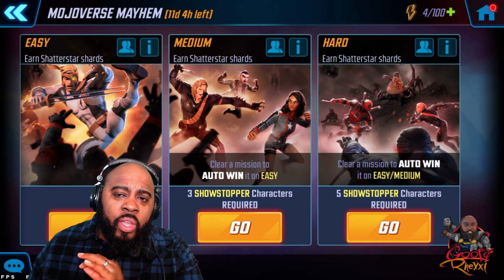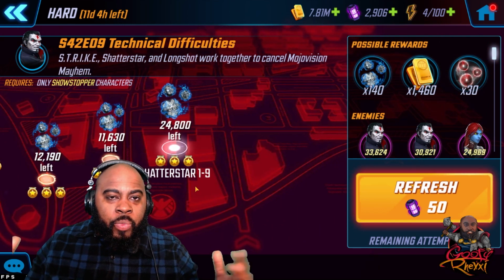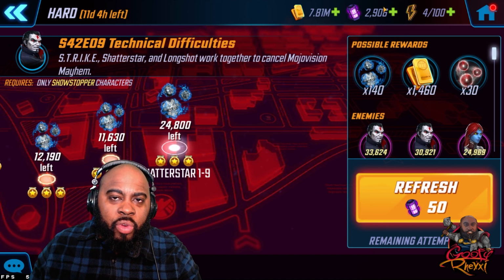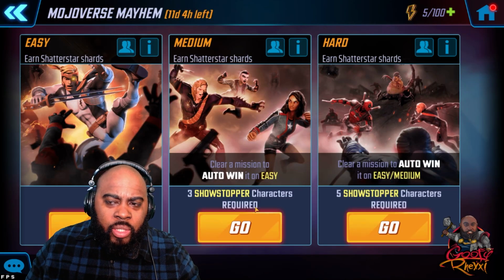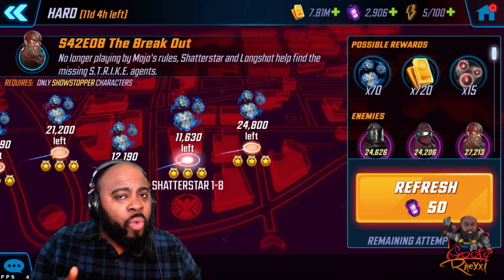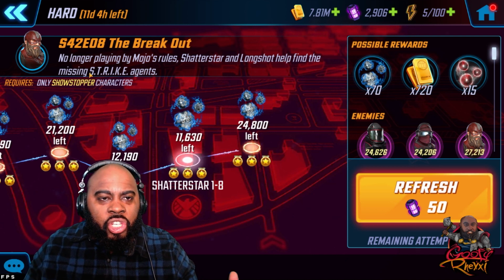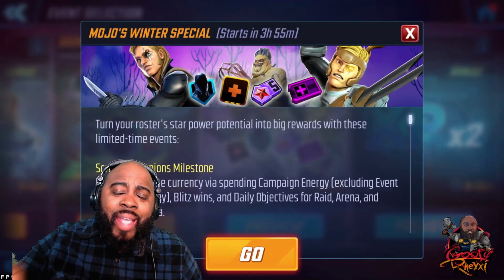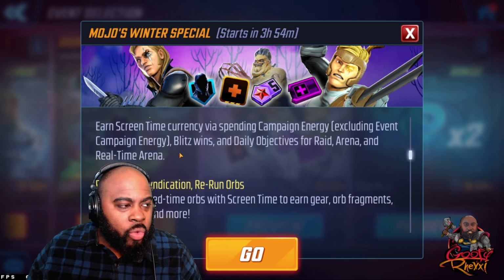Guide to Shatterstar and Screen Milestone Events for Beginners/Midgame - Marvel Strike Force - MSF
Here is a video for Beginner and Mid-game players in Marvel Strike Force. This is how to maximize getting the best rewards you can based on your roster for the Shatterstar Event Campaign and the Screen Time event coming up. Getting the most orbs, using blitz effectively and getting those crazy rewards.

The Best tagging, channel growth and management tool for Youtubers

🔗Social Media 🔗:
👉🏽 Twitch (I'm Live Tuesday, Thursday and Friday Nights at 9pm EST. Fridays also at Noon)
👉🏽Discord (chat with me off stream and get live alerts)